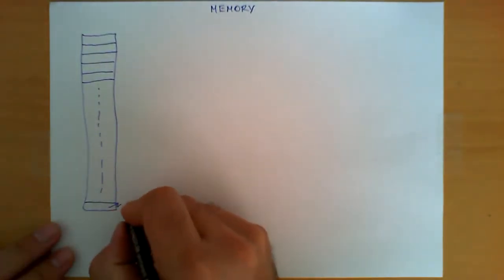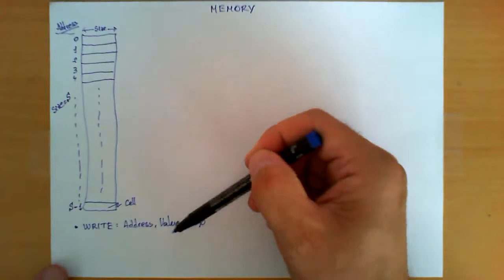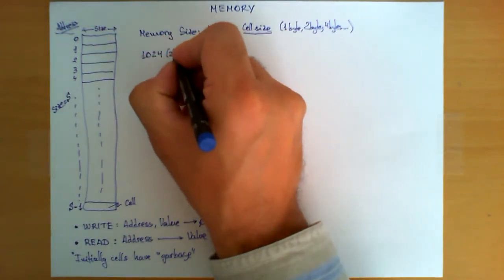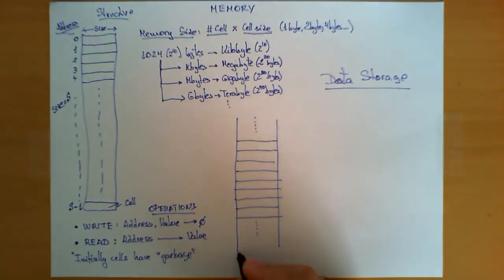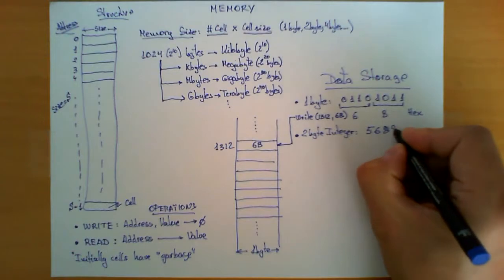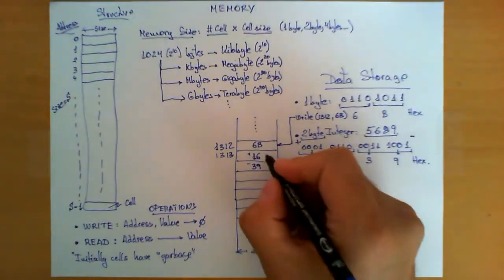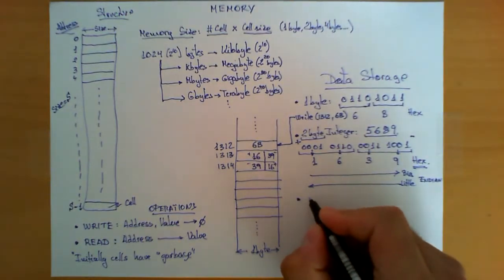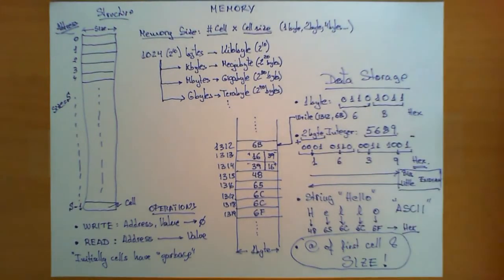Memory In A Computer System.